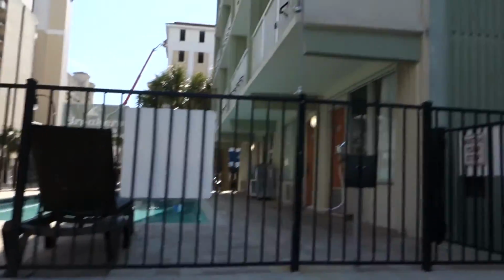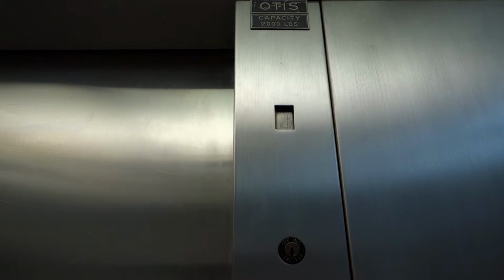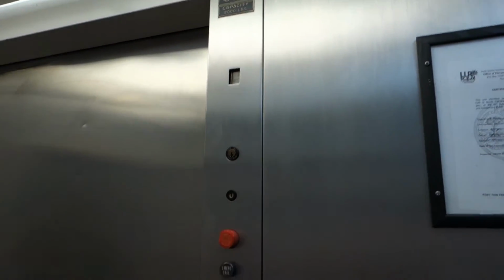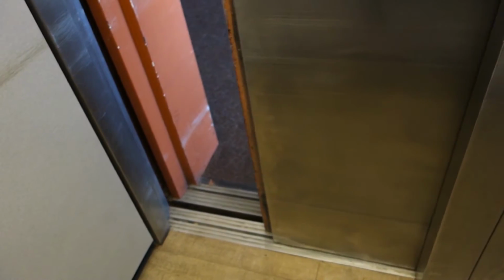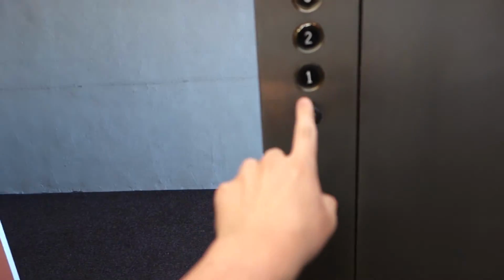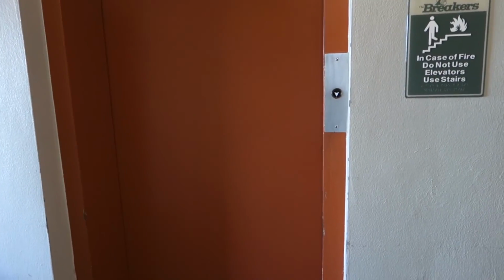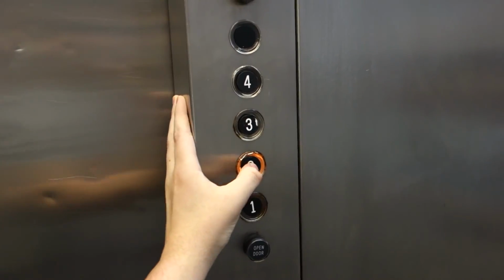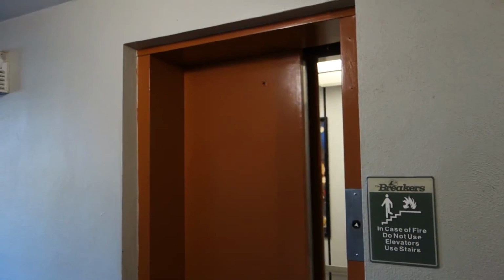EPIC Otis "Budget" Lexan Hydraulic Elevator at The Breakers Resort, Dunes Bldg., Myrtle Beach, SC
Here is a FRESH FIND at a hotel that several users have filmed at!! They've all filmed in the other buildings here, but skipped out on this building, which is unfortunate for them, cause look what I found!?!? A TOTALLY ORIGINAL Otis Lexan from the Late 60s/Early 70s with a NIXIE TUBE INDICATOR and my FAVORITE DRY POWERED Old Otis Hydraulic Motor! It also has EPIC CLASSIC LEVELING, a Door Bumper and Doors Painted a nice Bright Orange, and it's Original Lexan buttons in EXCELLENT Condition!!!
This is the Door Jam Mounted Version of Otis Lexan, which was used on Otises' budget/economy installations during the Late 60s up until the Mid 70s. But despite this being an economy model, this thing is SUPER HIGH QUALITY, Runs Great and is VERY well built and still runs FLAWLESSLY Today 45-50 years Later, which budget elevators today won't be able to last this long, and I hope this elevator remains this way for a long long time and NEVER gets modernized!!! The Cab was redone, but otherwise, this thing is kept original, and the door operator as you can see, man is it rough. But that does give this thing character, and otherwise, this thing is a DREAM MACHINE!
This place used to be the Odyssey Motel, but was bought by the Breakers in either 2012 or 2013. I'm VERY HAPPY that this place hasn't modernized this BEAUTY as Thyssenkrupp has modded the elevators in a couple of the other towers here, and again, hopefully this thing NEVER gets modded!!!